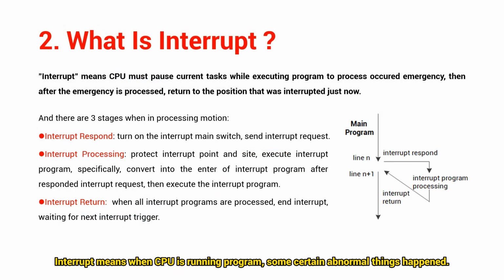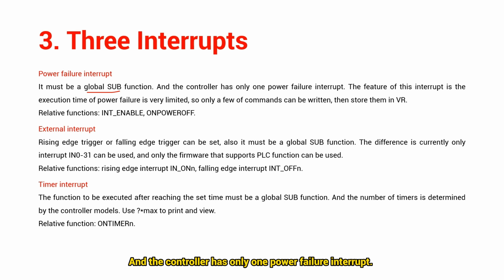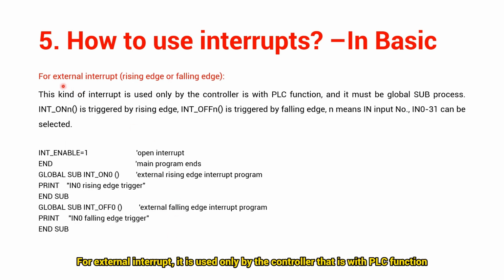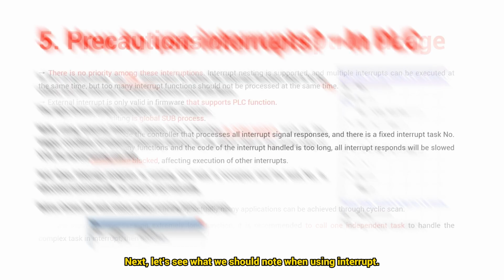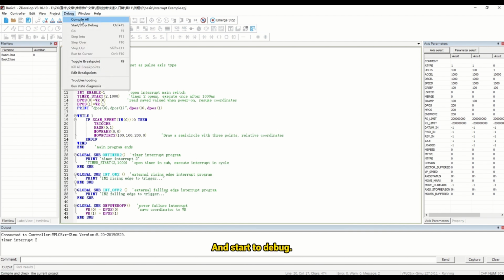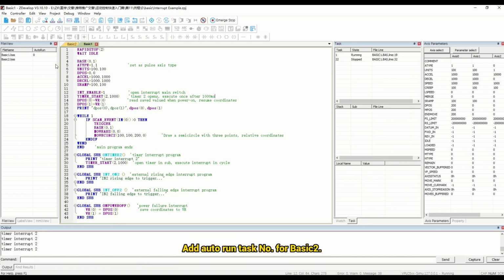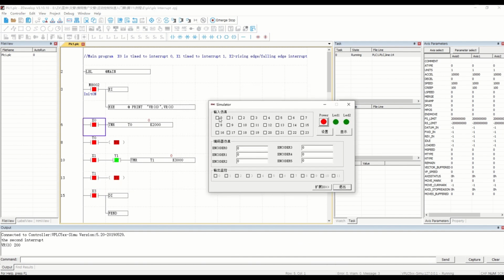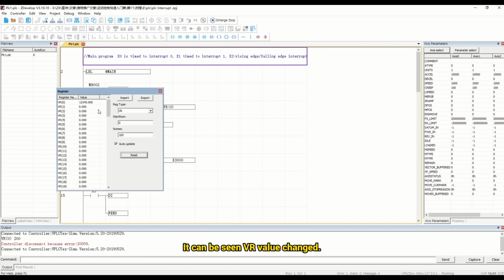Motion Control Quick Start (11) | How to Achieve "Interrupt" in Motion Control?